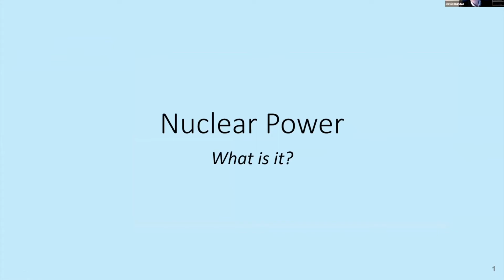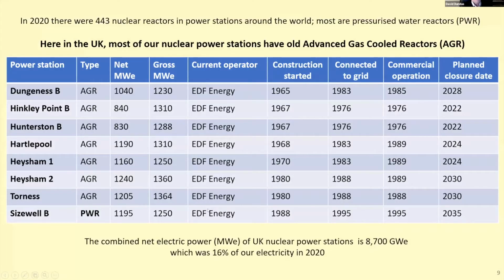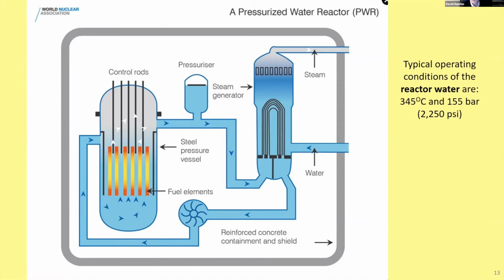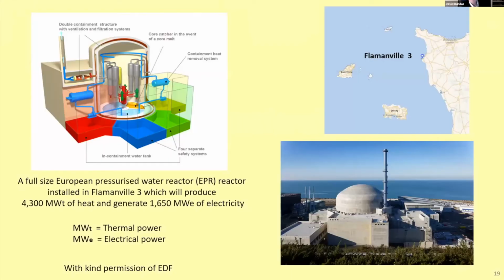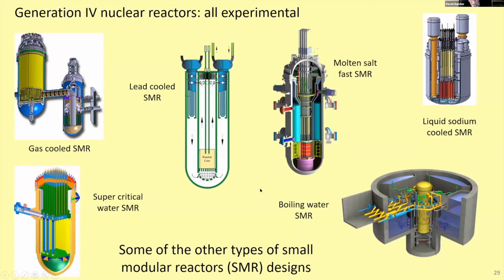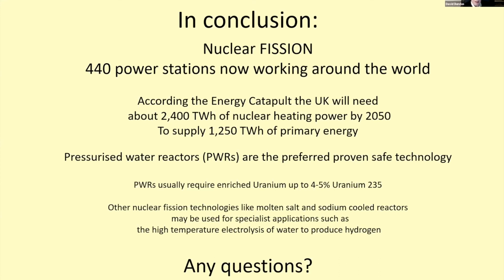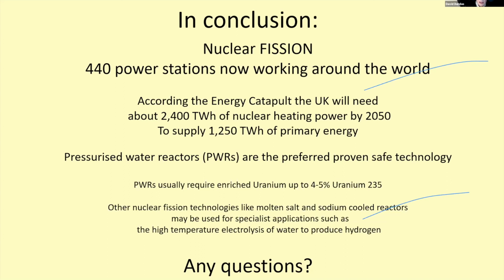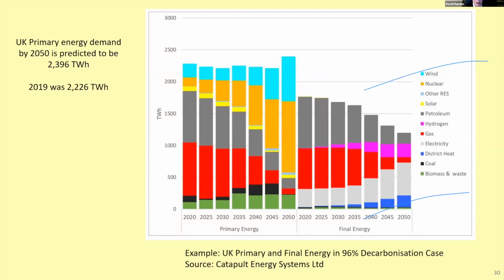Nuclear Energy In A Fossil Fuel Free Society - The Lunar Society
It is arguable that most of our primary energy must be delivered as fossil free electricity by 2050. While we can expect an increasing production from renewables such as wind, rain and tidal power, the availability of land and sea will not be enough, so we will need a large amount of zero carbon nuclear power to bridge the gap.

Lunar Society Fellow David Dundas last spoke to The Lunar Society in July 2020 when he examined the potential sources of zero carbon electricity and how it can be used to power the economy, with “renewable” energy sources such as wind, solar, tidal, hydro, as well as nuclear fission.

In this online event, he looks at the role of nuclear energy in a fossil fuel free environment. There are two types of nuclear power: the fission and fusion of atomic nuclei. As commercial fusion power is unlikely to be available before 2050, David will concentrate on fission power and the Uranium that powers it, starting with the purification of the Uranium oxide ore and the enrichment of the fissile isotope Uranium 235 up to 4-5% needed for most commercial power reactors. A brief review of world nuclear power stations and those in the UK follows, leading to the present construction of Hinkley Point C which will house two pressure water reactors (PWR), which should be connected to the grid in 2025. An explanation follows about how a PWR works and is controlled to compensate for the loss of Uranium 235 that is consumed by its fission. Mention will be made about the construction of the next nuclear power station Sizewell C that will be similar to Hinkley Point.

As the UK’s gas fired power stations will need to be converted into nuclear power, this will be best done by converting their heat source from gas to small modular nuclear reactors (SMR) that can be mass produced in a factory and taken to site by heavy transport. A discussion of the different types of SMRs will be considered and how they may be deployed.

Hydrogen is likely to become the UK’s major energy carrier for moving applications, so the use of the heat of nuclear power, to directly contribute to the high temperature electrolysis of water will be presented.